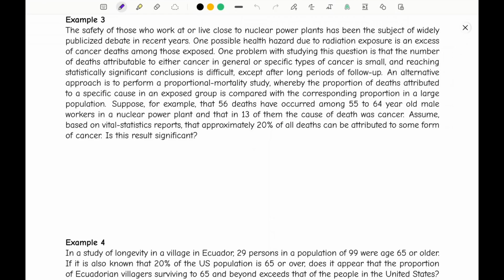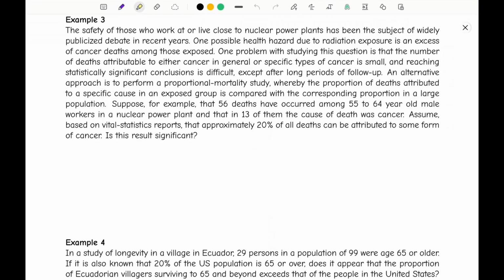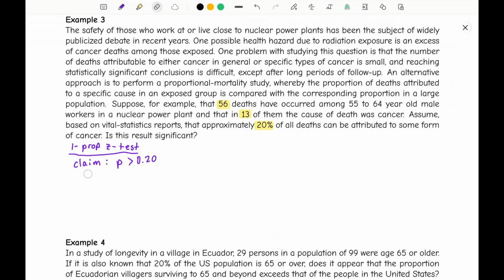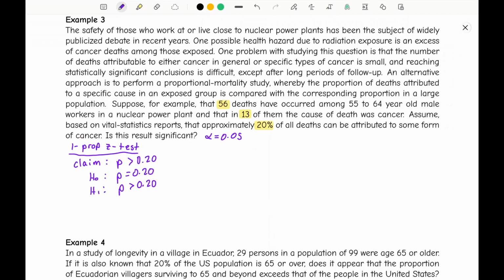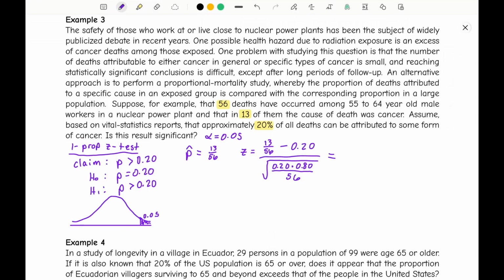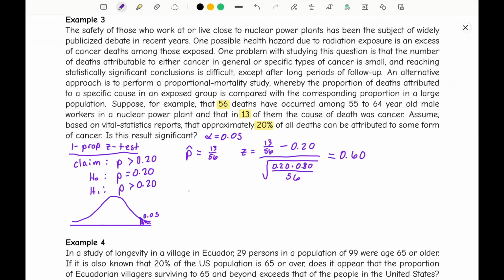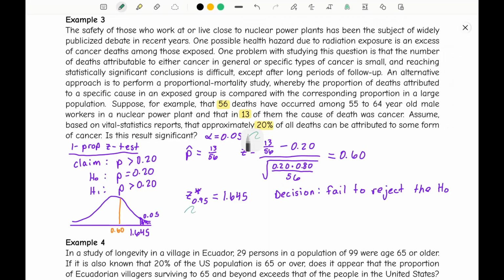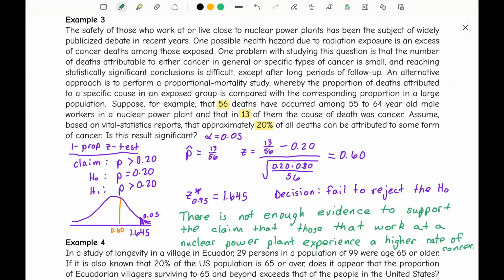Example 8 2 3